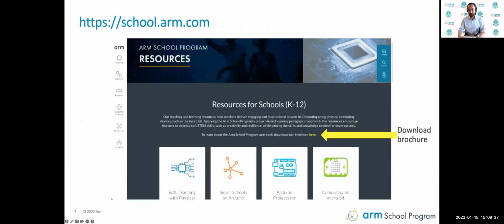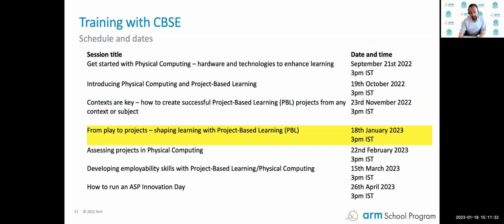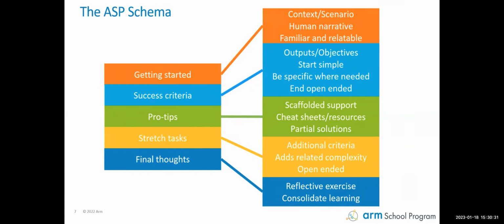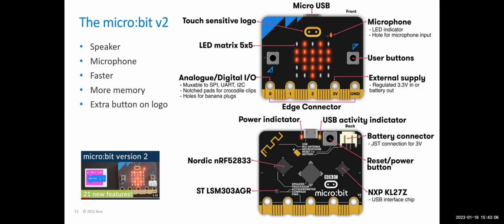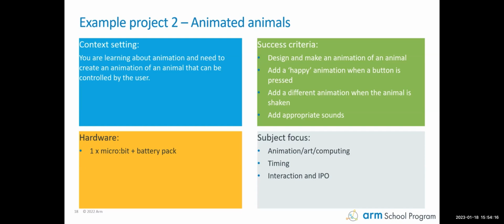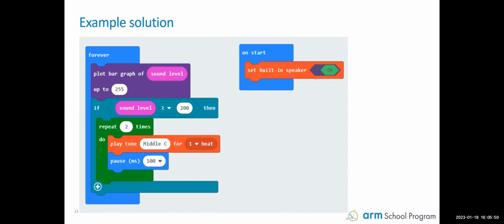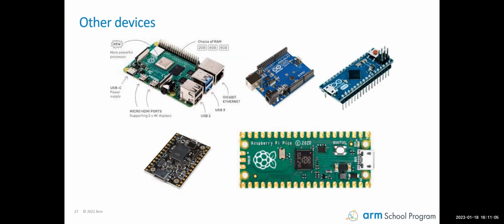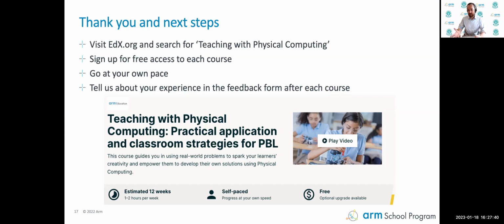From play to projects – shaping learning with Project Based Learning Recording